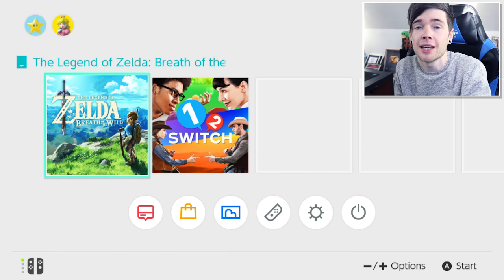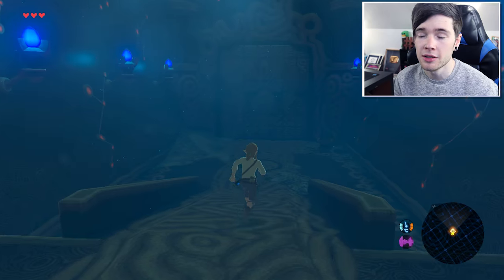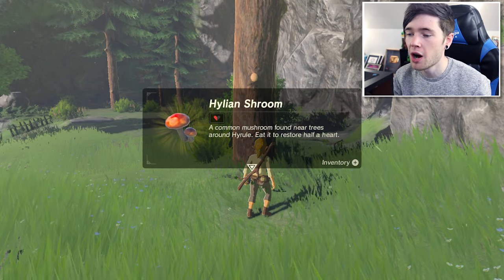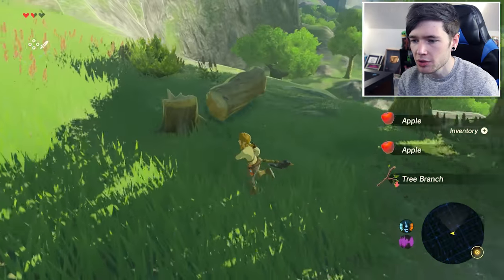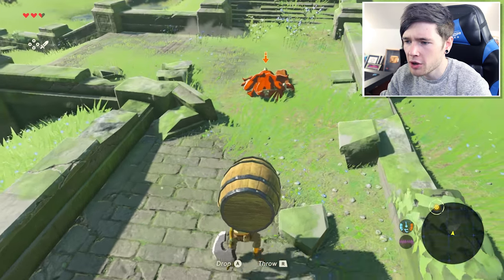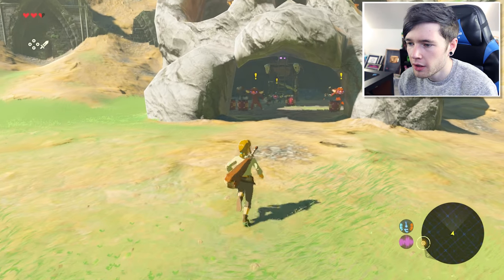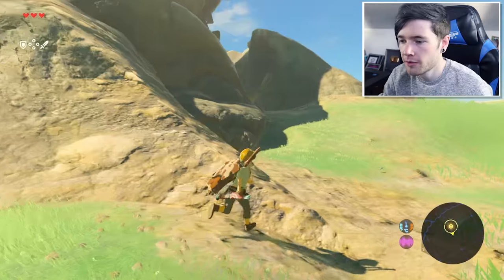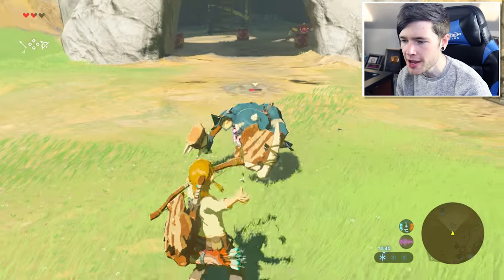I'VE GOT A NINTENDO SWITCH!!! (Zelda: Breath of the Wild Gameplay)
THE NINTENDO SWITCH AND ZELDA IS HERE!